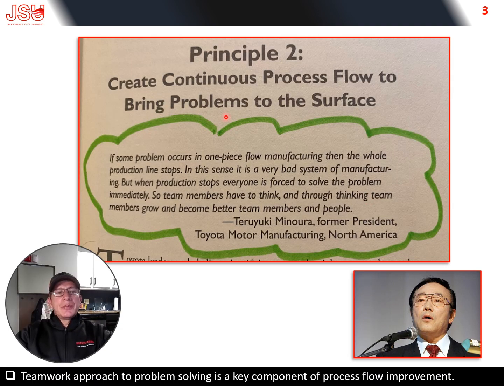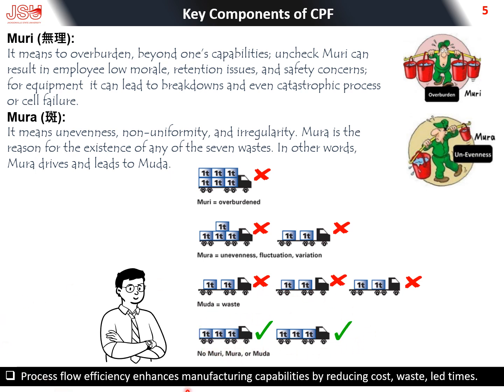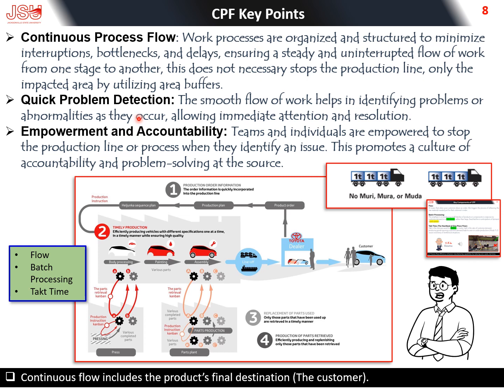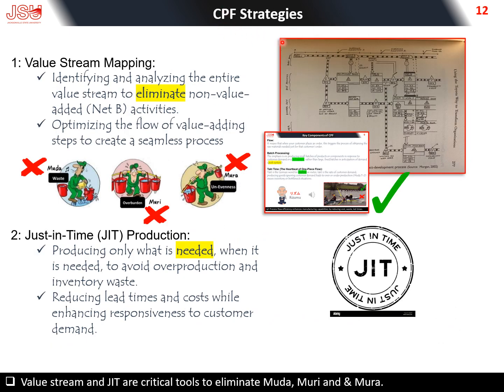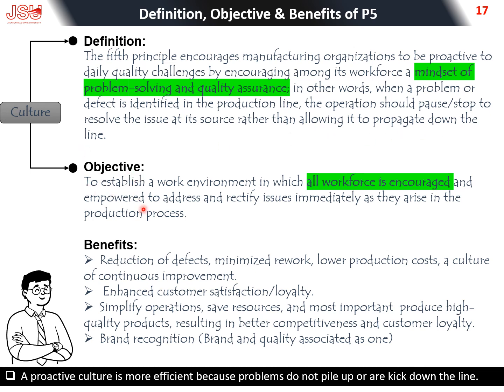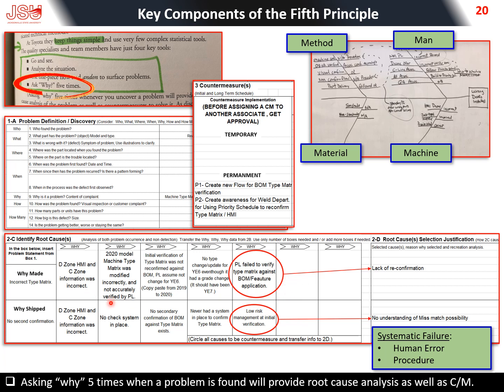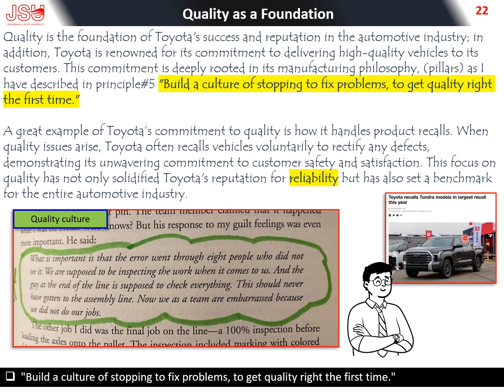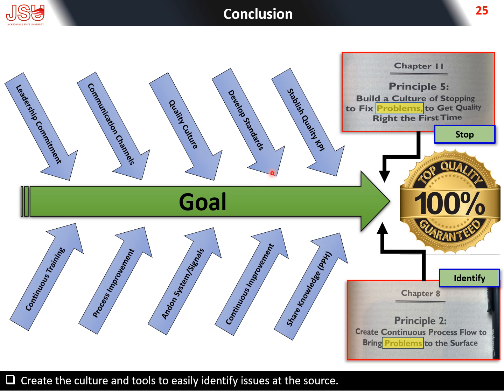The Toyota Way Principles 2 & 5